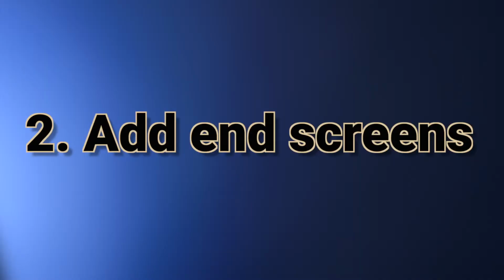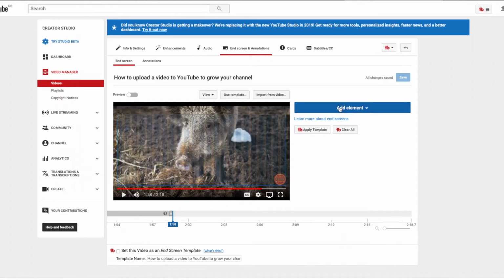How to manage bulk video uploads to YouTube without pulling out your hair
Want to pull out all of your hair? You don't? Well then make sure you learn these nifty tips and tricks to uploading YouTube videos in bulk and save yourself the stress and time. We made the mistakes, so you don't have to.